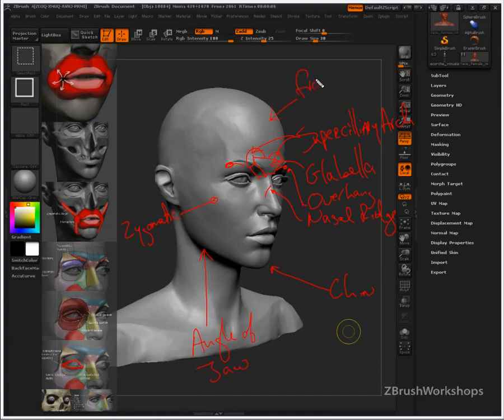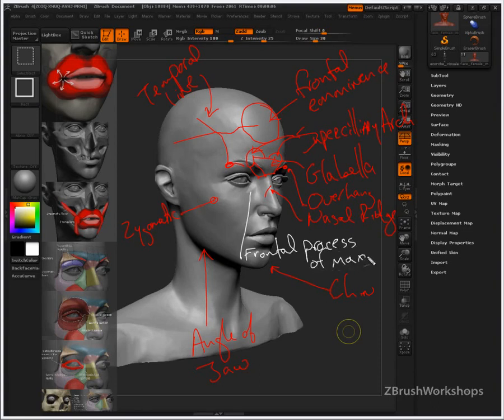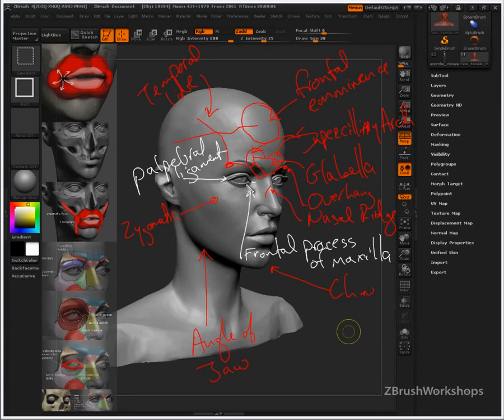z brush anatomy of human face video_01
here is how to model a human with anatomy in zbrush